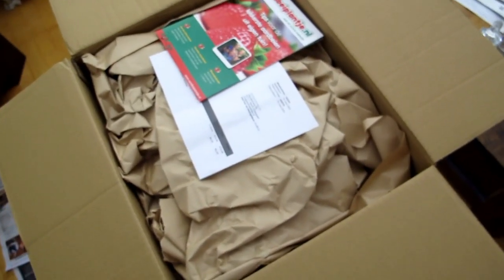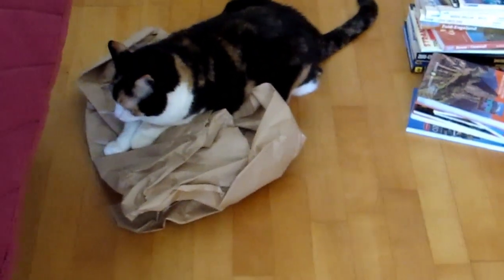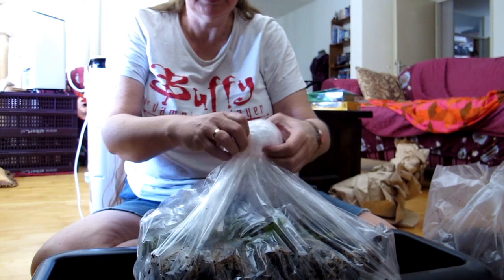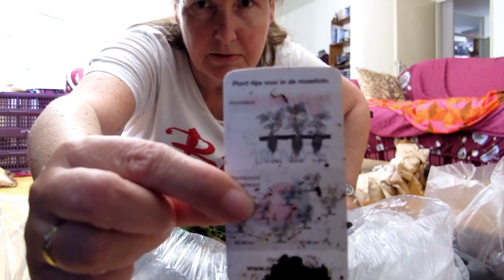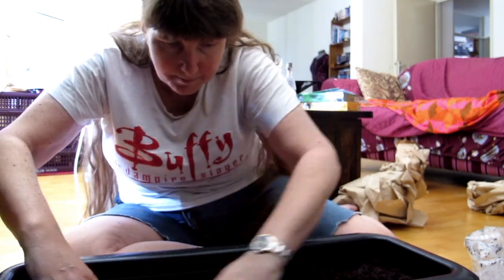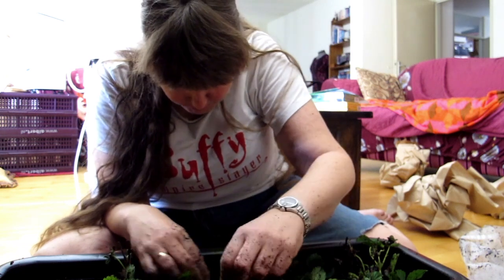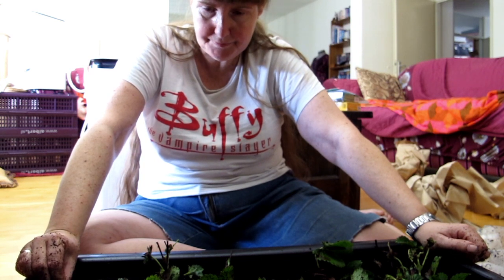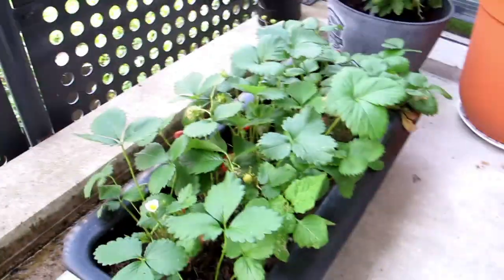Testing / planting strawberry powerplants (cooled to keep them in stasis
In this video I show my experience with unboxing, planting and the results of powerplants (a plant that has been put in the cooling just before they were adult to keep them in stasis) You can plant them and the supplier promises they will bear fruit withing 8 to 10 weeks after putting them in.